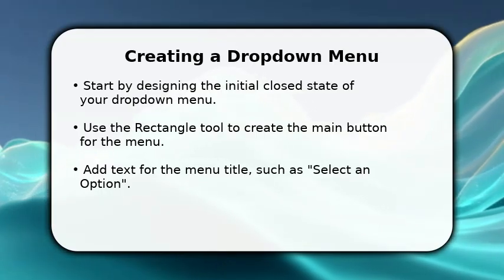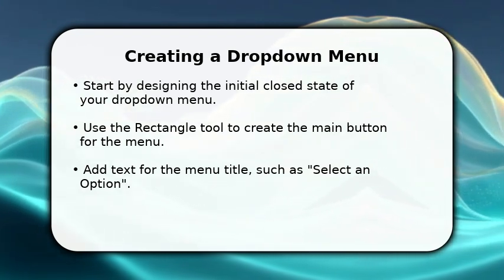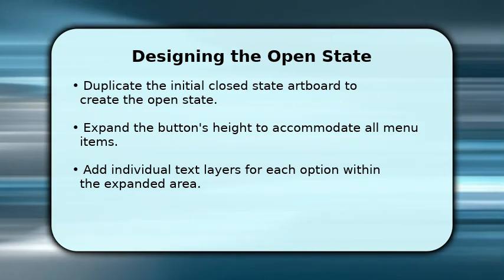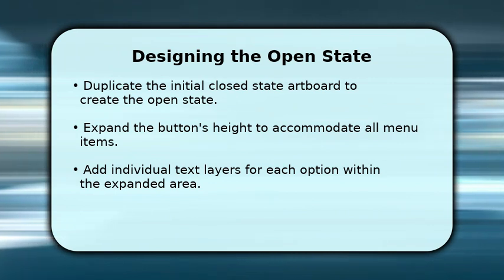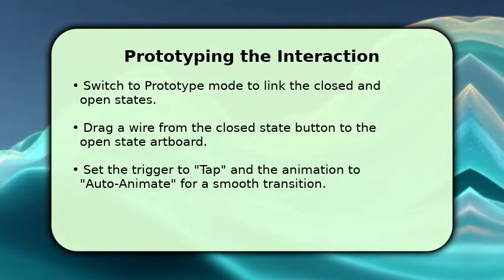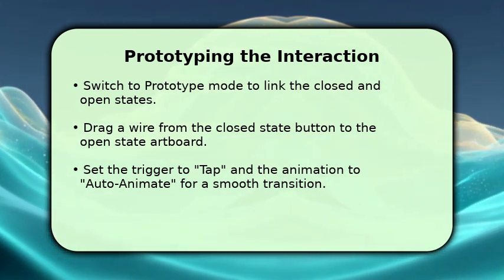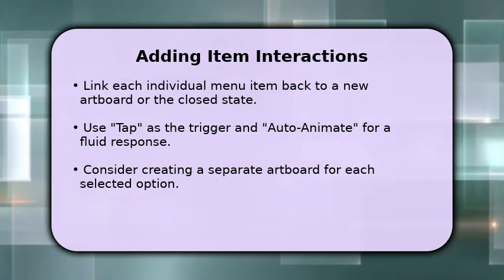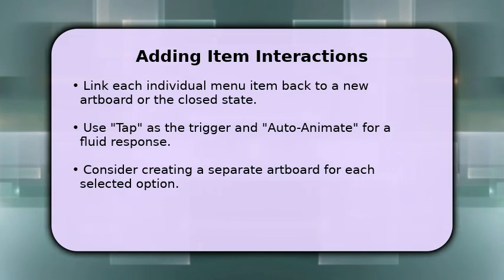How to Make a Dropdown Menu in Adobe XD - Step By Step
▸ (s) Learn how to create a dropdown menu in Adobe XD, a powerful design tool for creating user interfaces. In this tutorial, we will walk you through the step-by-step process of making a dropdown menu from scratch. Whether you are a beginner or an experienced designer, this tutorial is perfect for anyone looking to improve their skills.

Adobe XD, dropdown menu, user interface design, UI/UX design, Adobe XD tutorials, designing dropdown menus, Adobe XD step by step, create dropdown menu in Adobe XD